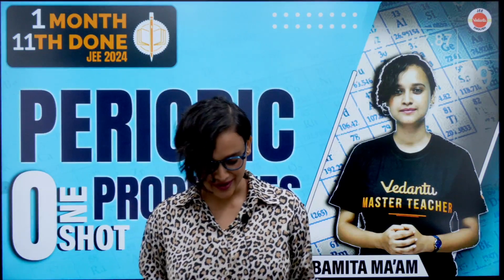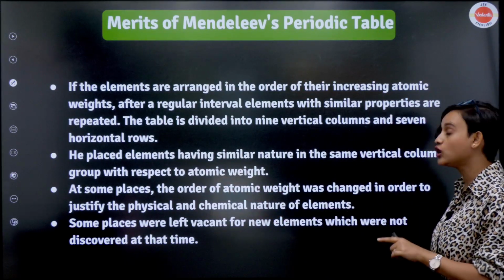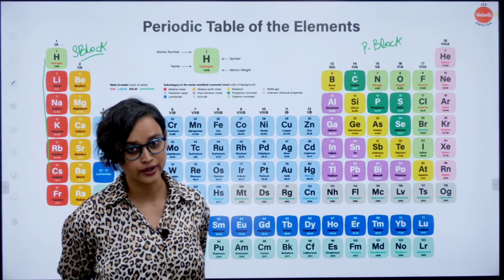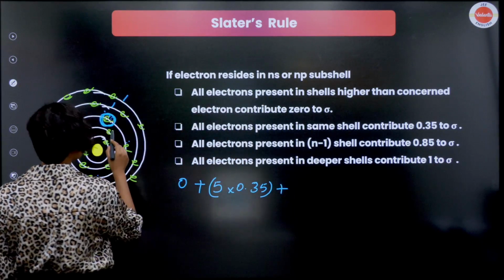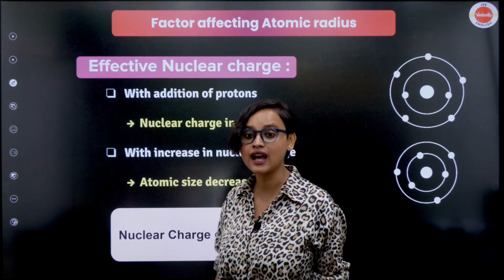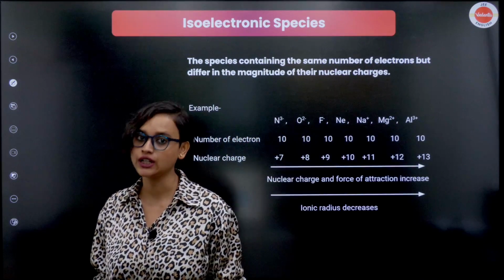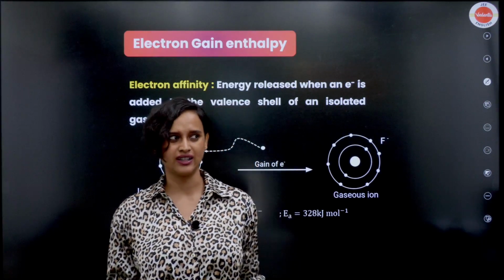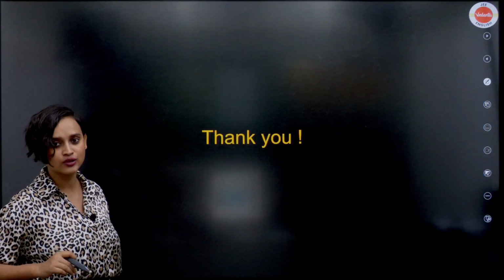JEE 2024: Periodic Properties Class 11 One Shot | 1 Month 11th Done | JEE Chemistry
In this power-packed session, master teacher Nabamita ma'am brings you an in-depth one-shot session on Periodic Properties for Class 11 Chemistry. She will guide you through each topic with clarity and precision, ensuring a thorough understanding of the periodic properties and their significance in chemical reactions.

From the periodic table to atomic and ionic radii, electronegativity, ionization energy, and much more, we leave no stone unturned in this intense study session. Our goal is to equip you with the knowledge and skills necessary to tackle any question related to periodic properties that may appear in the JEE examination

Together, let's conquer JEE 2024 and pave the way to your dream engineering career!